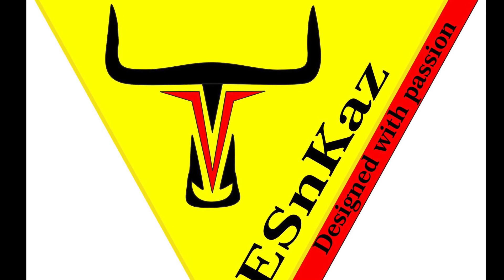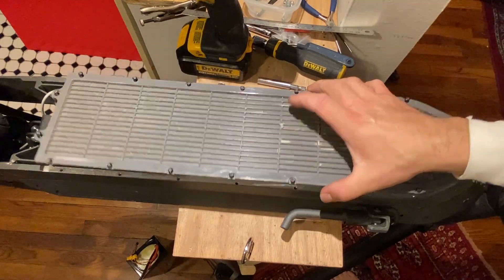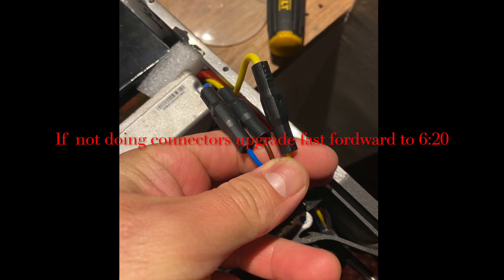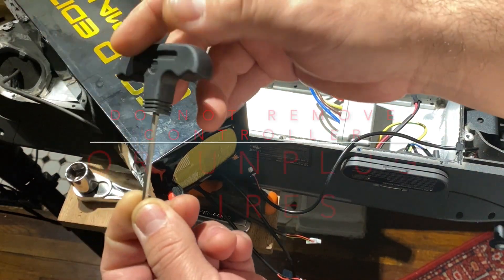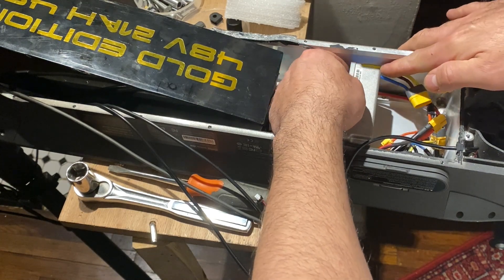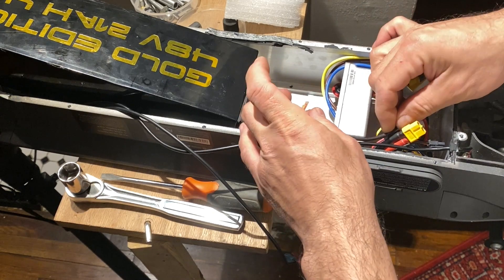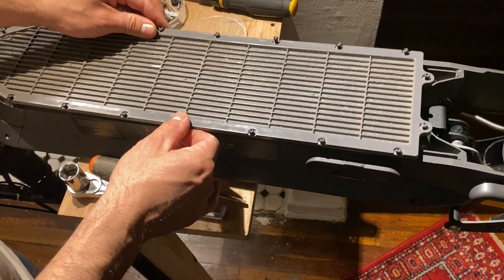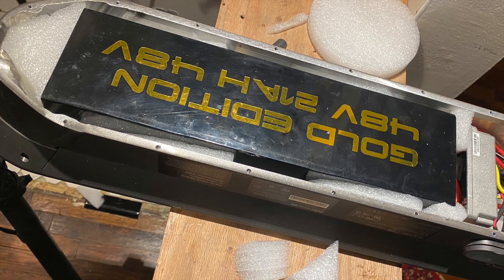Turn your Ninebot MaxG30 into a rocket!!! Upgrading your Ninebot Max G30 scooter with a 48V Battery.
This Battery are made at Mymaxmods.

Before touching scooter for battery upgrade - install to scooter firmware for this battery.
choose 48v.

If you are using a New Scooter with black case controller, you will need a New controller as well to do this upgrade!!! Choose the German Version Ninebot Max D Controller. This controller support 60V. Make sure kers are disable on set ups.

Connectors between controller and motor upgrade are require on this installation.( MR60. 3 pin 60A)

For full aspects of this battery Contact or visit MyMaxMods.com

I bought this battery in January 2021 and used 11 month worked great with single stock motor as well with single '"fat max" 1000W Motor.

Max speed reached loaded on G2 Motor, 25mph and downhill 28mph.
Max speed reached loaded with single Fatmax motor, 30mph and 34 downhill. This is accurate data using Mymaxmods firmwares.